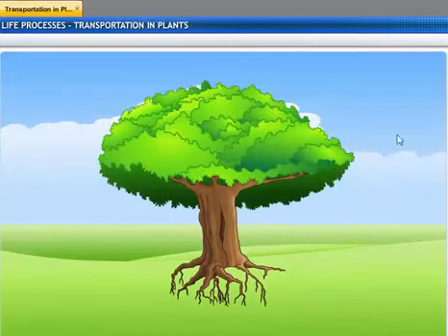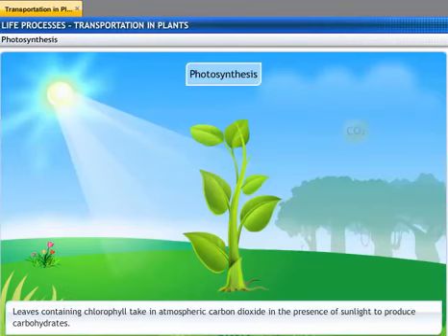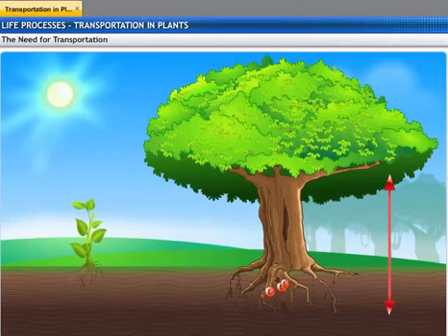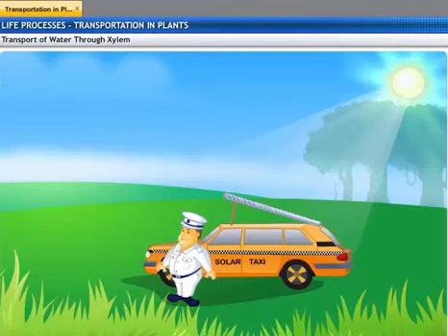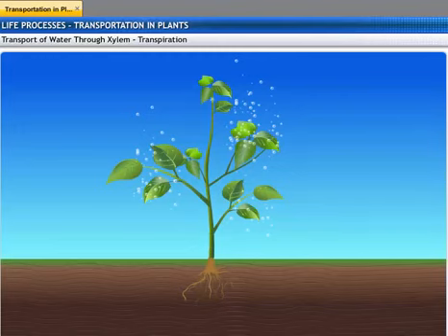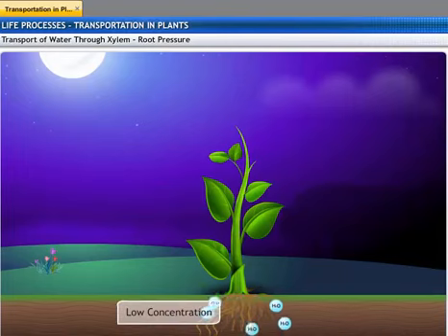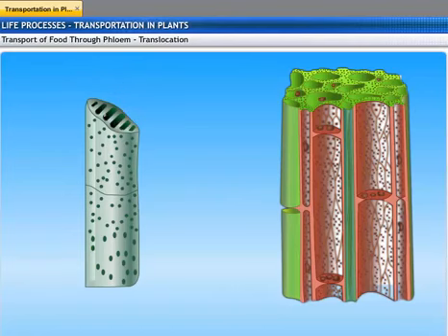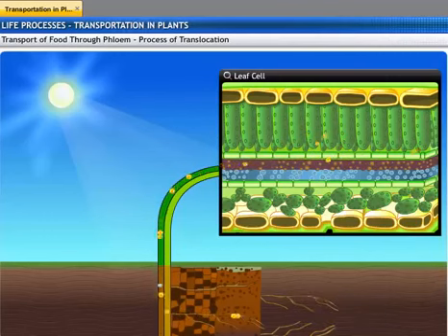Transportation of plants